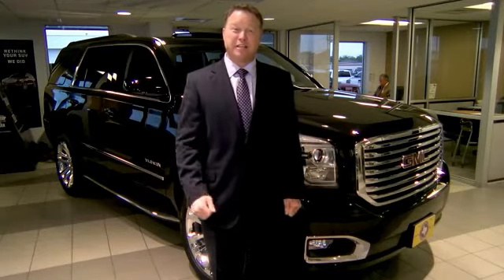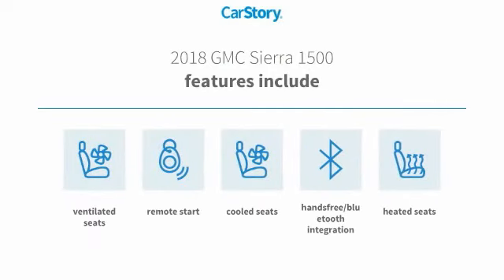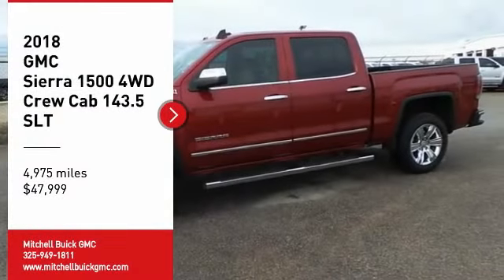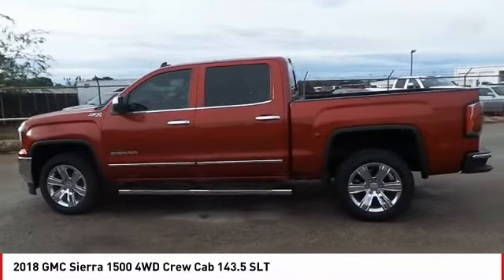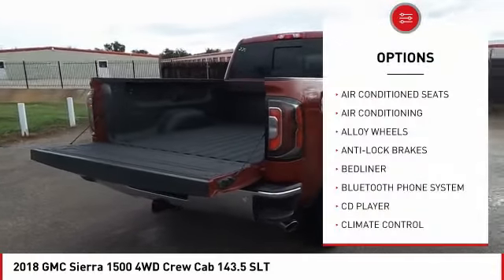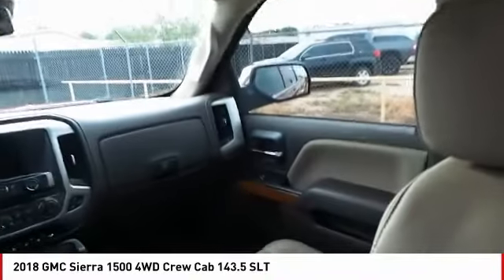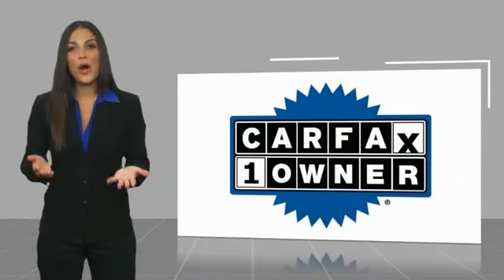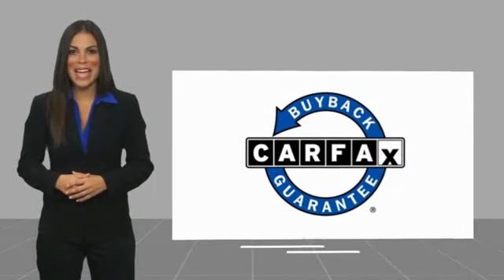2018 GMC Sierra 1500 San Angelo TX H18882A